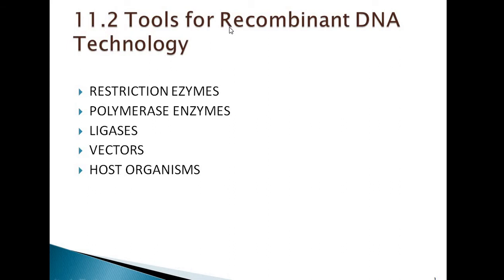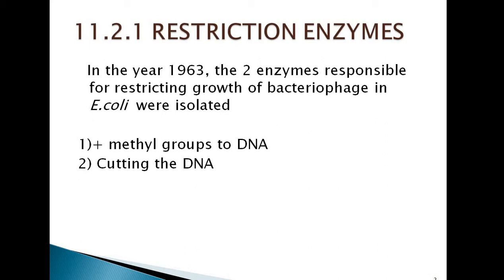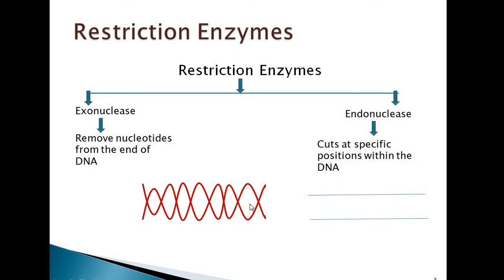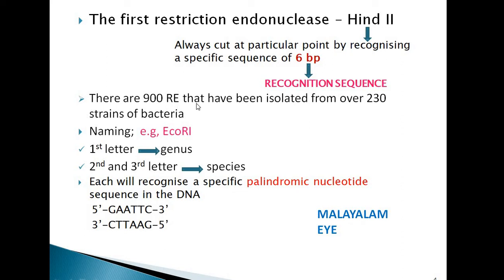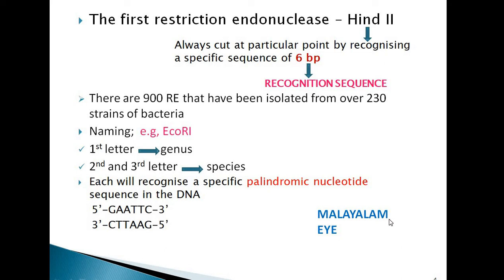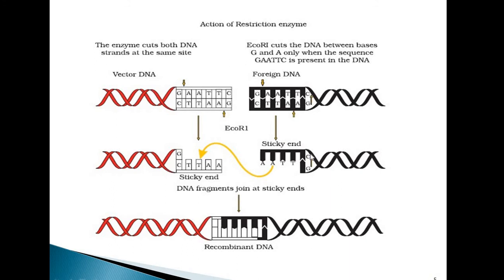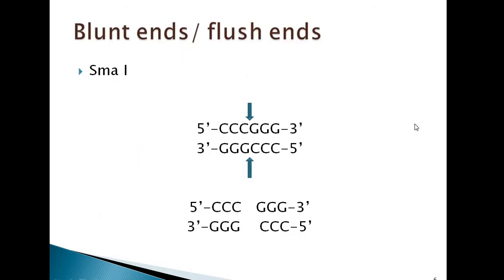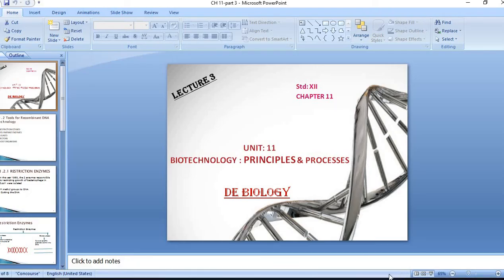BIO-XII-ch 11 PART 3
This is the third video of ch 11 std XII describing regarding the tools of biotechnology